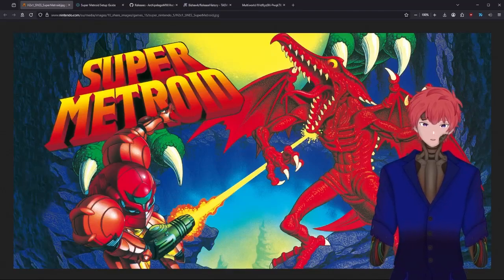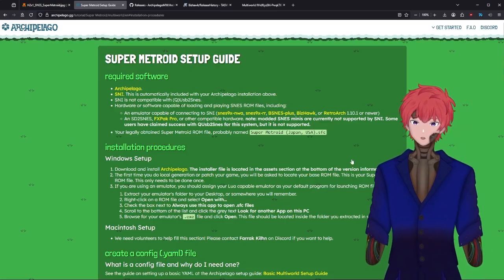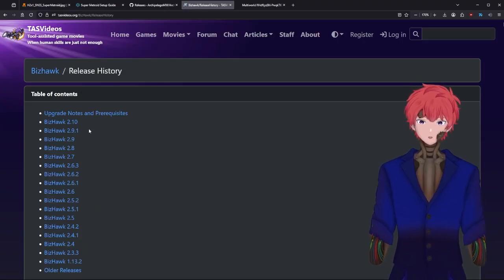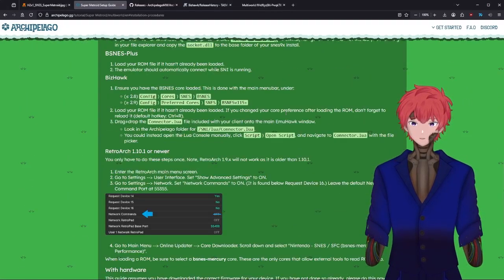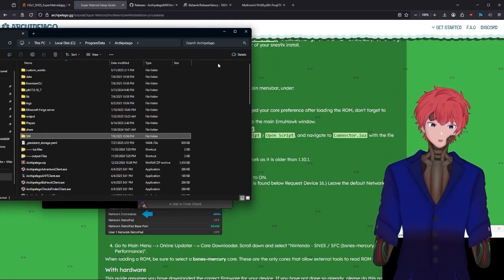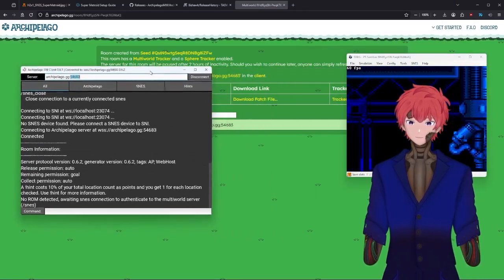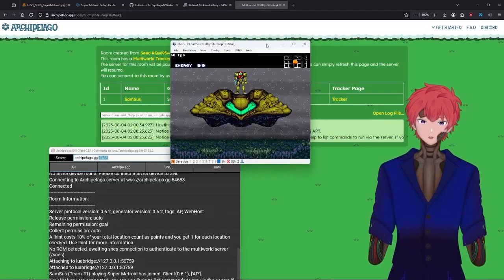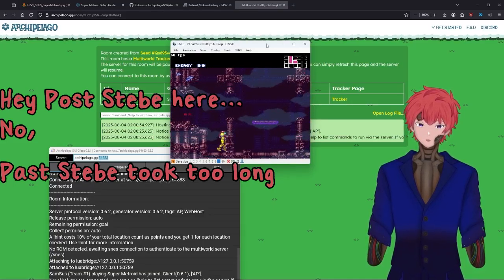How to set up Super Metroid Archipelago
This guide shows how to set up Super Metroid for an Archipelago lobby. You will just need to download the following:

--A legally acquired version of Super Metroid (Japan, USA).sfc, I can not provide one